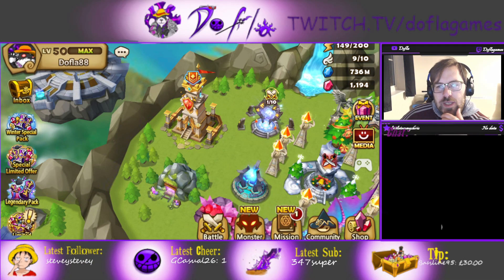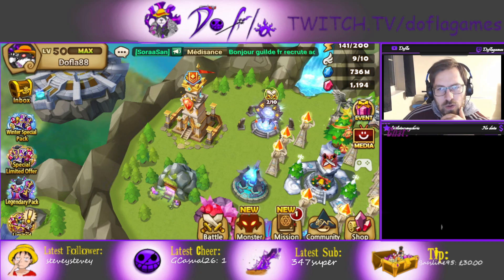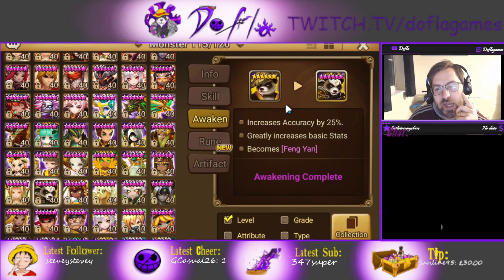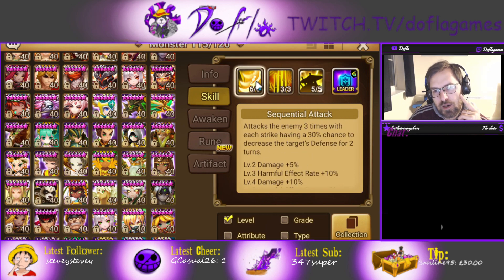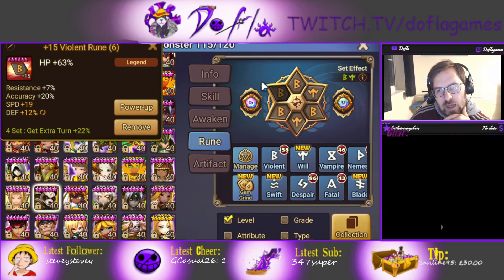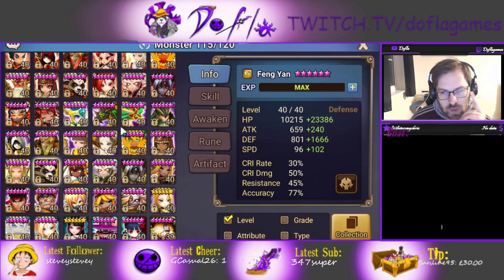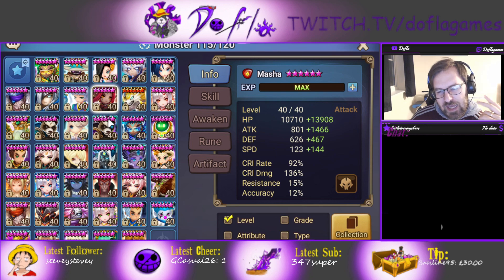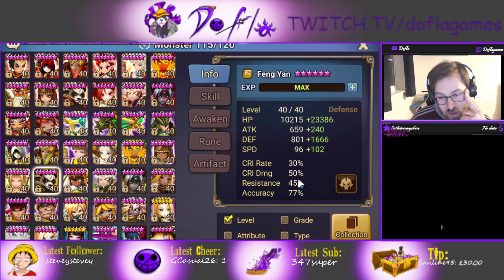How To Rune Feng Yan (Wind Panda Warrior) Summoners War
In this guide i'll show you how to rune the wind panda warrior (Feng Yan) and how to counter him